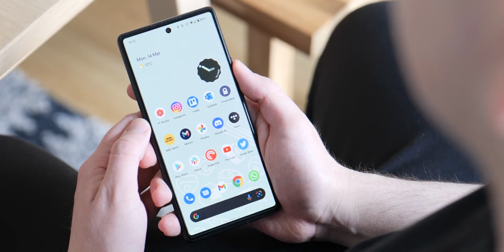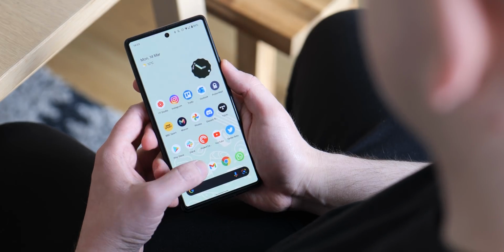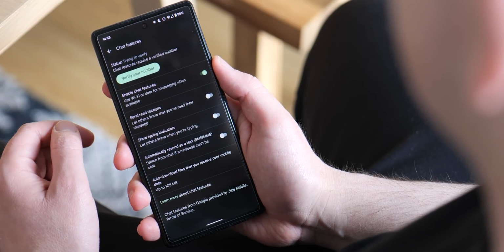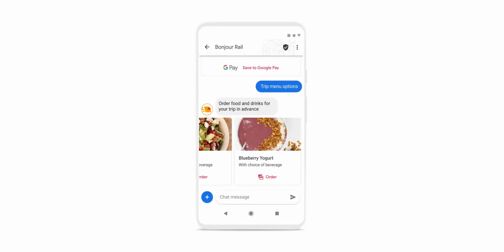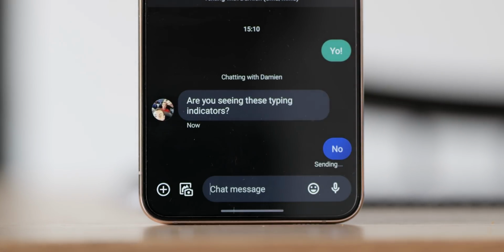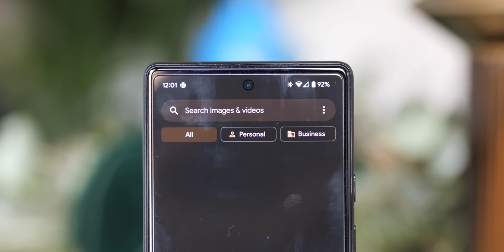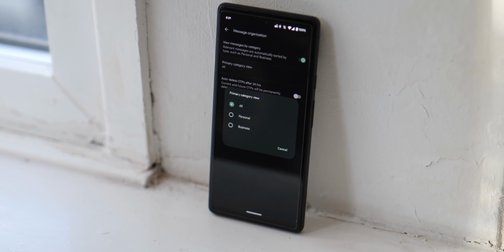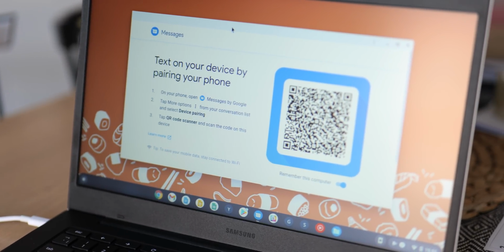Everything COOL you can do with Google Messages & RCS! (2022)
Some neat stuff you can do with Google Messages and RCS!